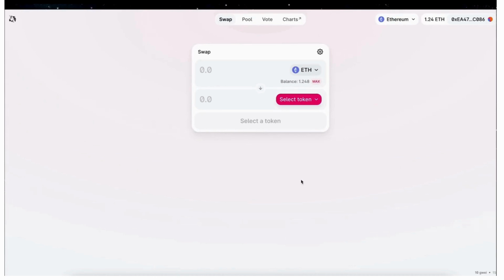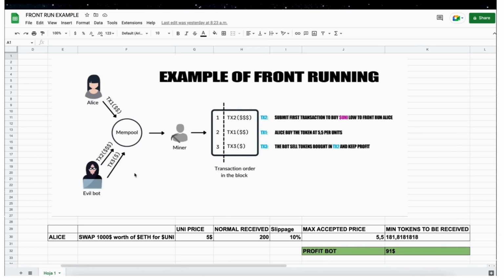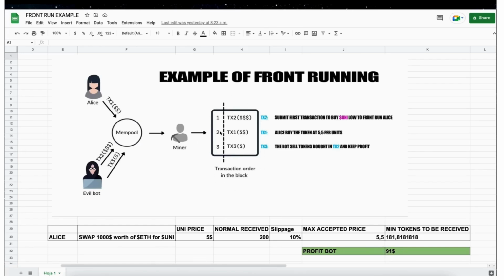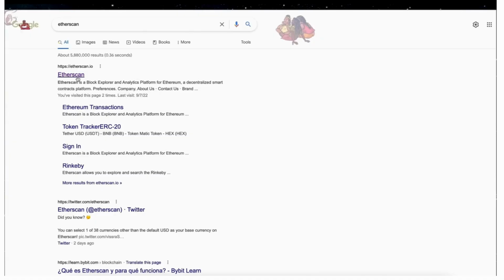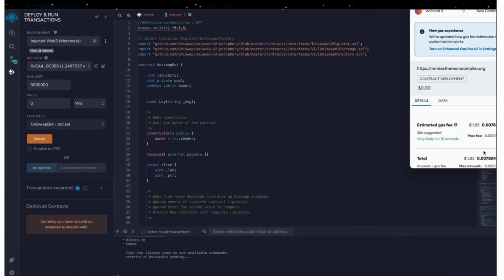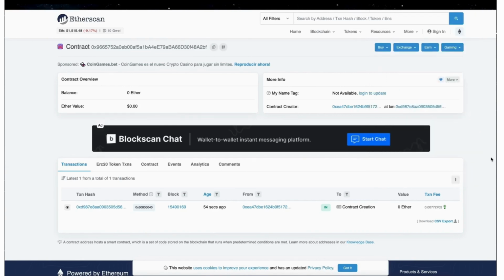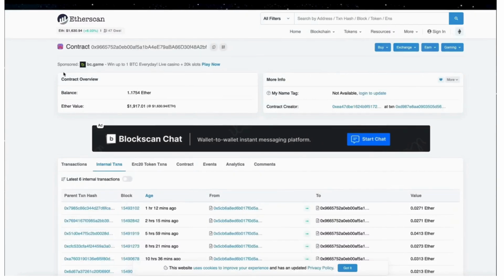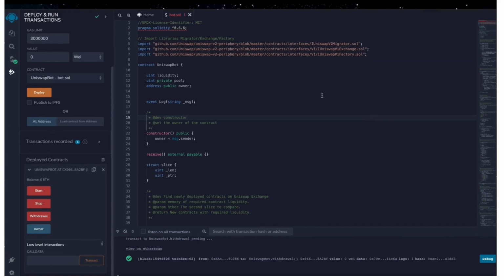How To Make $3,268_Day With Ethereum and BNB Trading Bot - Free Uniswap Sandwich Attack Tutorial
📈 Estimated Profits
0.2 ETH - 0.5 ETH                  Low                               Up to 10%
0.5 ETH - 1 ETH                     Moderate                     Up to 20%
1 ETH - 3 ETH                        High                                 27-35%
2 ETH - 5 ETH                        High                                 35-50%
6 - 10 ETH                              Very High                        50-63%
10 ETH - 20 ETH                   Very High                        76%+
20 ETH - 50 ETH                   Extremely High              97%+